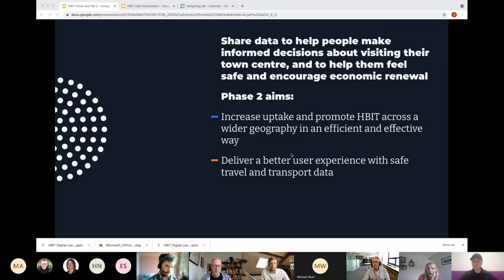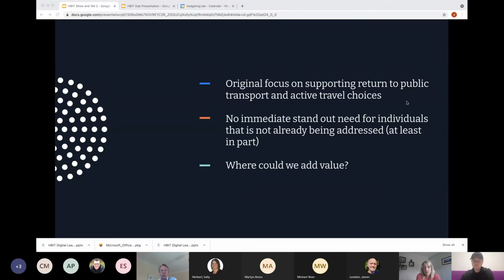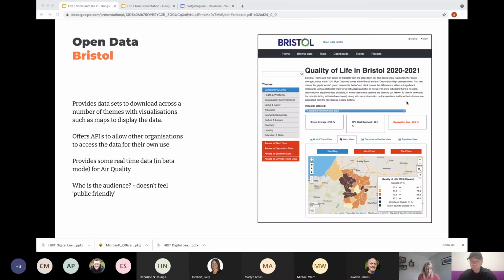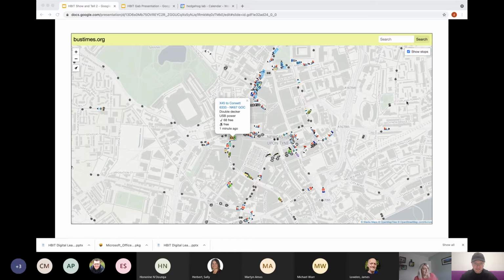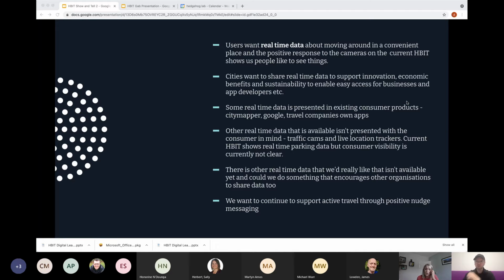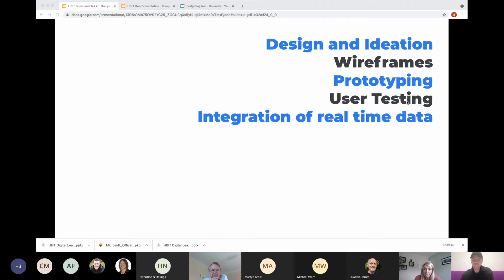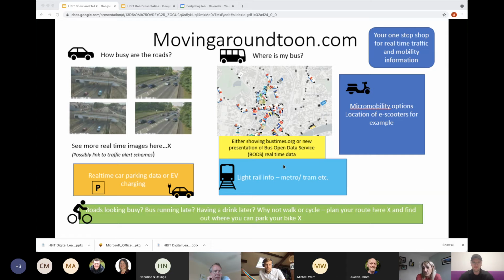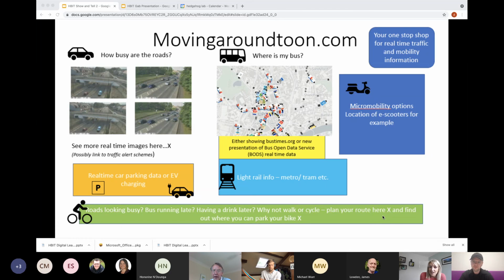'How Busy Is Toon' - Show and tell #5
A recording of the How Busy Is Toon Show and Tell - #5 -